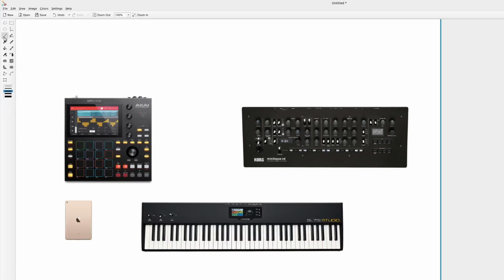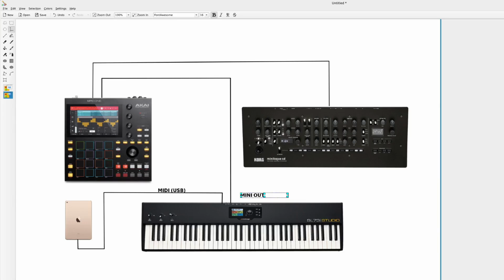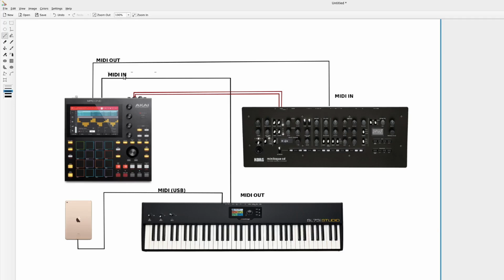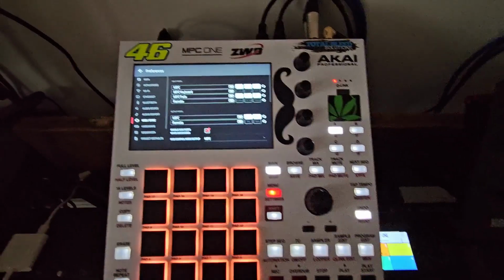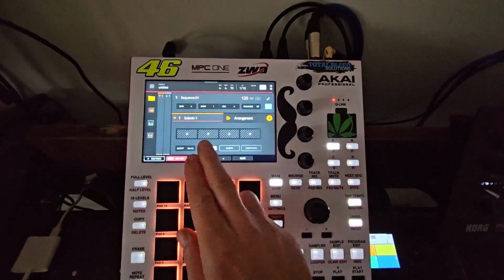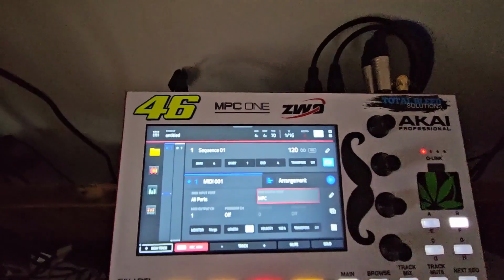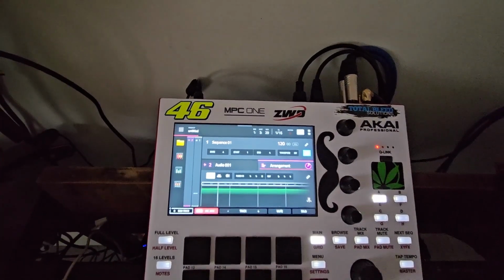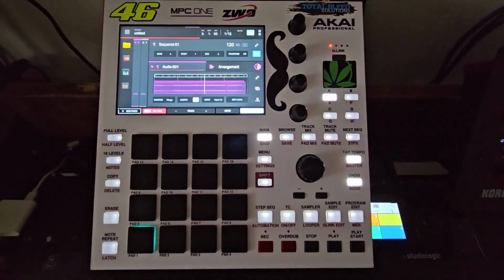MPC 3 Korg Minilogue XD 5pin MIDI Connections for dawless set up.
Quick video detailing how I connect the 5-Pin MIDI and Audio up for the MPC One, Kork Minilogue XD and SL73 Midi keyboard.